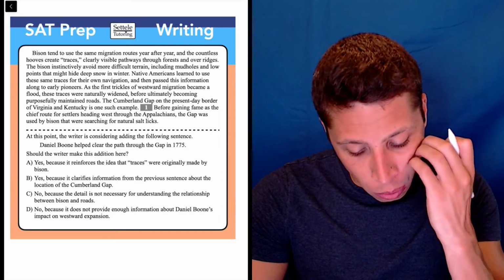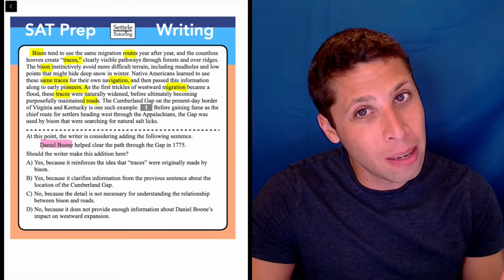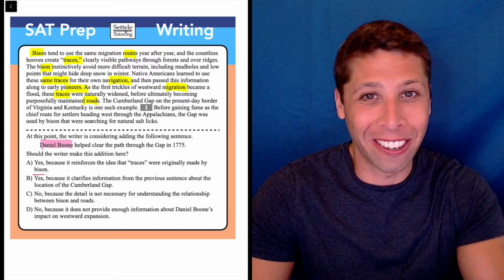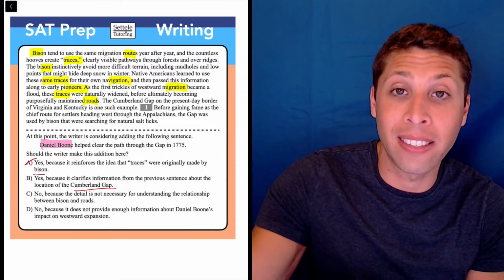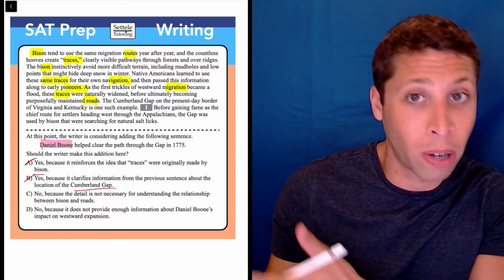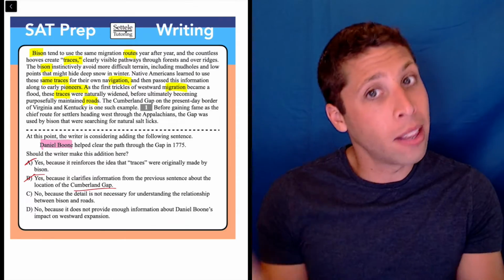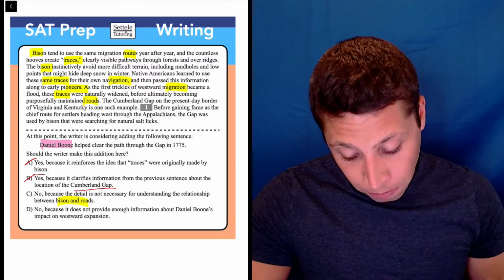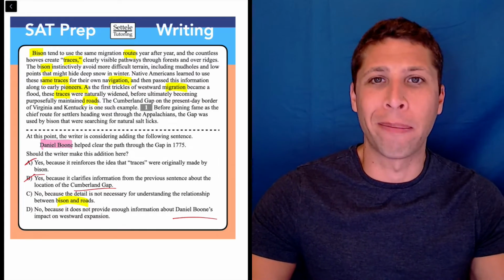SAT Question of the Day — February 3